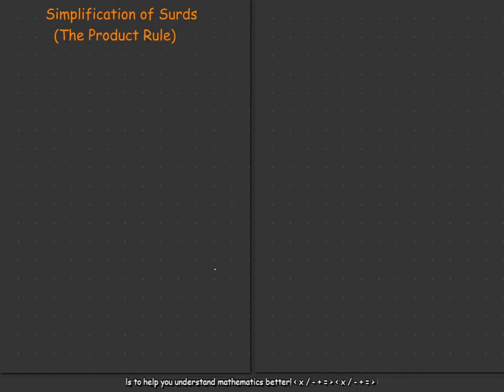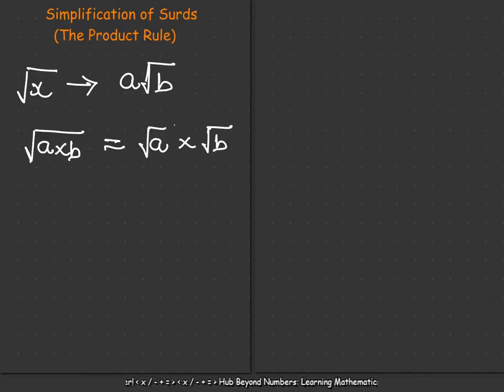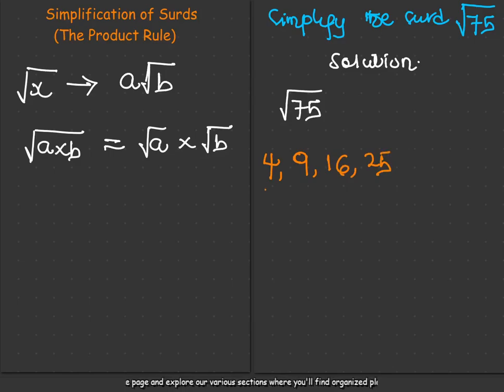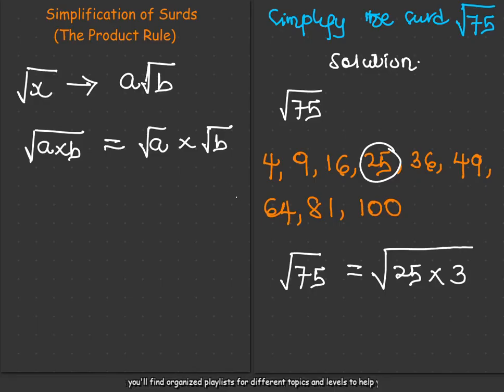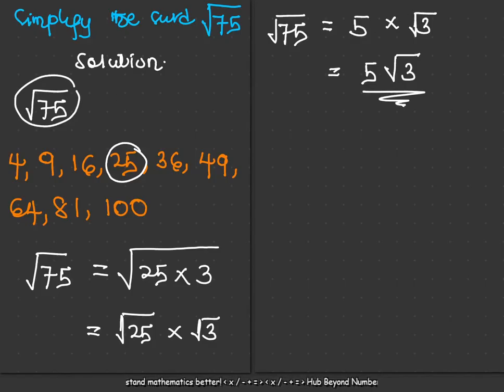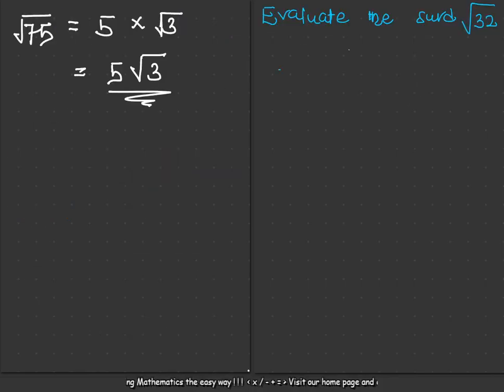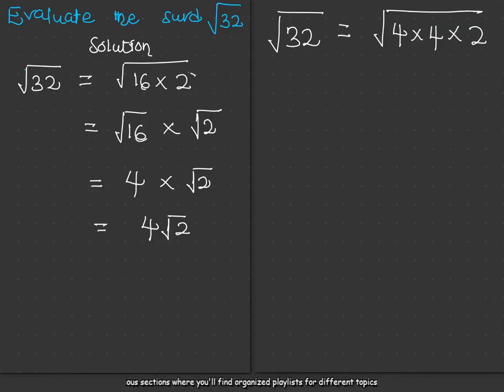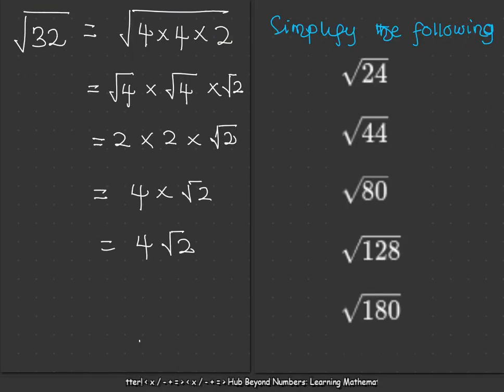Simplification of Surds: The Easiest Step-by-Step Method (Radicals)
**If you missed the first video (What is a Surd?), find it in the playlist below!**

**▶️ CONTINUE THE SERIES: Watch the entire playlist on Surds and Radicals:**

Welcome to the second video in our Surds series! Now that you know **what a surd is**, it's time to master **how to simplify surds** (also known as simplifying **radicals**).

Simplification is the most fundamental operation for surds. We will show you the step-by-step process of breaking down a radical by looking for its **perfect square factors**. We walk through multiple examples, from basic roots to more complex numbers, ensuring you can simplify any surd you encounter. Mastering this skill is essential before you move on to adding or multiplying them!

This tutorial is key for pre-algebra and algebra. We make the confusing process of simplification clear by focusing on the decomposition of the number inside the radical sign. Learn to spot **perfect square factors** (like 4, 9, 16, 25, etc.) and turn complex roots into their simplest form.